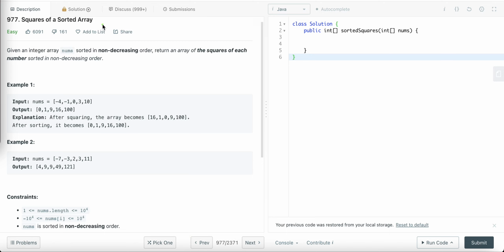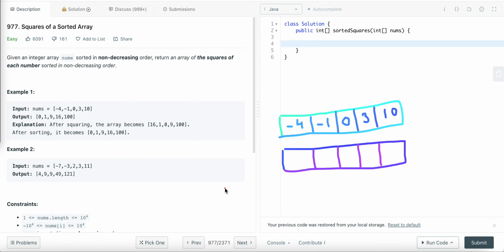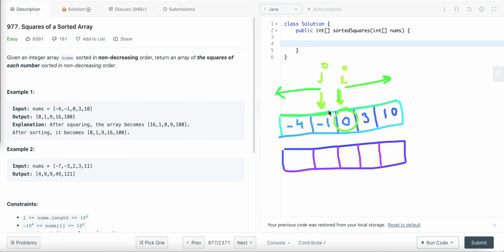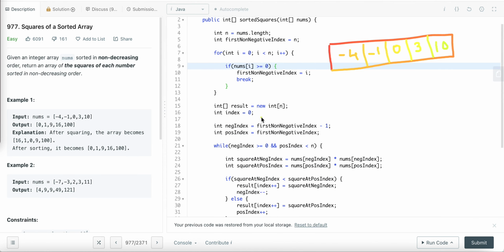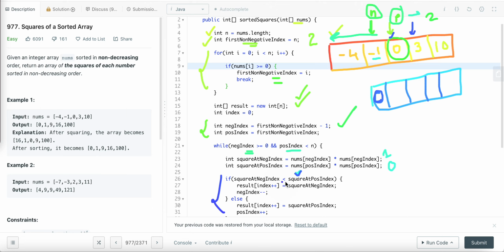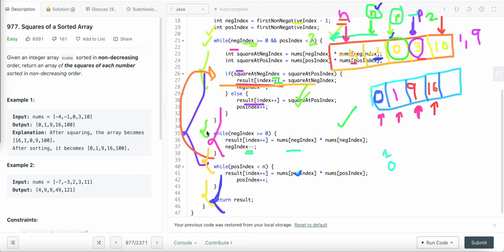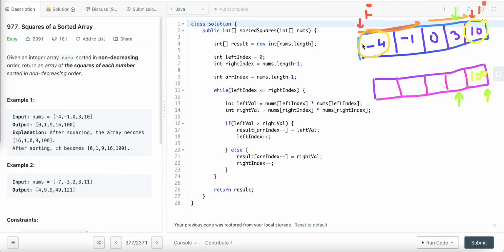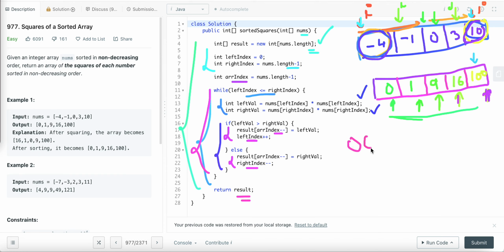Squares of a Sorted Array | Sort Array After Converting Elements to their Squares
In this tutorial, I have explained three approaches to solve squares of a sorted array with their code.

Sort Array After Converting Elements to their Squares.
Squares of a sorted array leetcode solution Java.